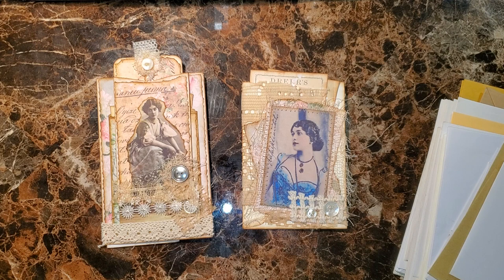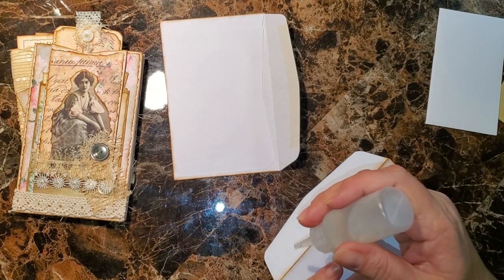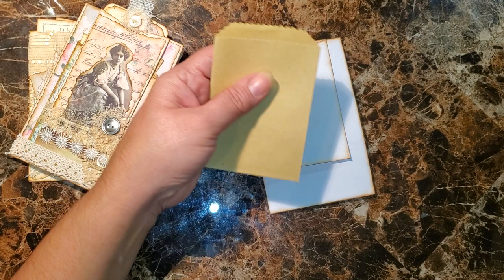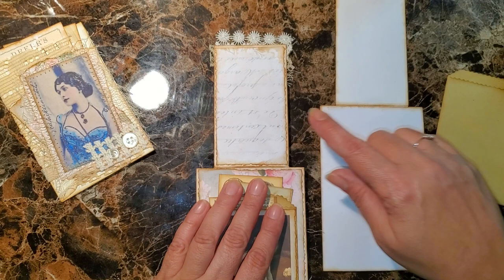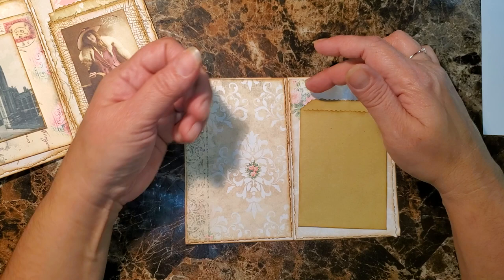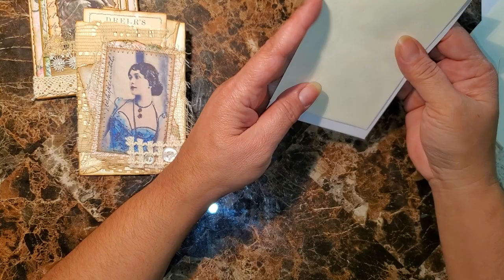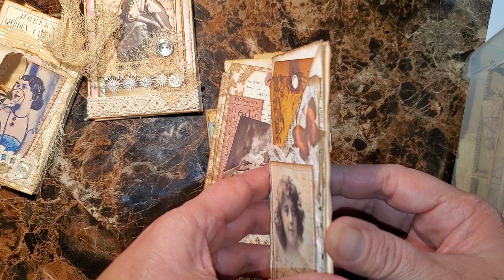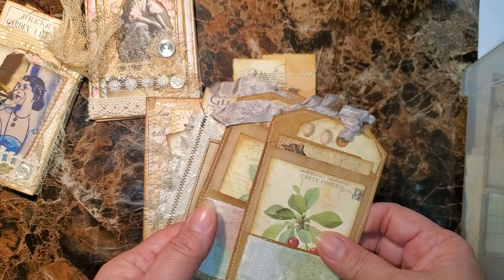Tutorial on my new envelope booklet ideas